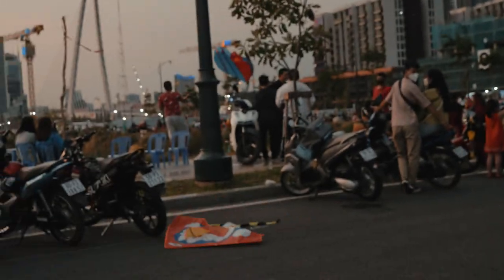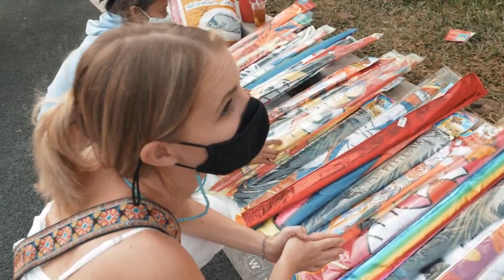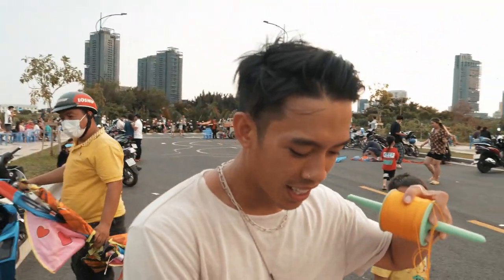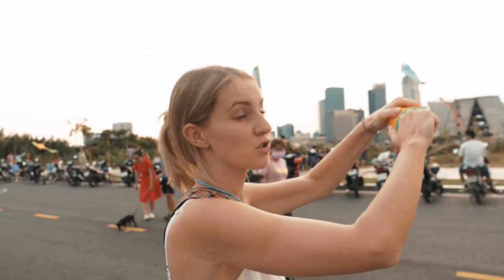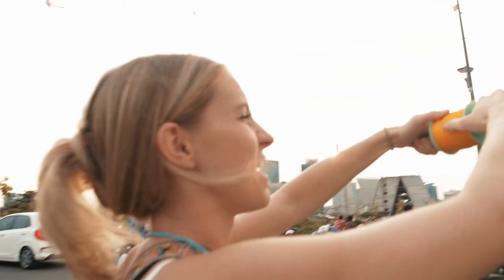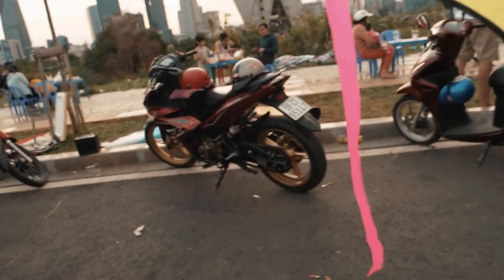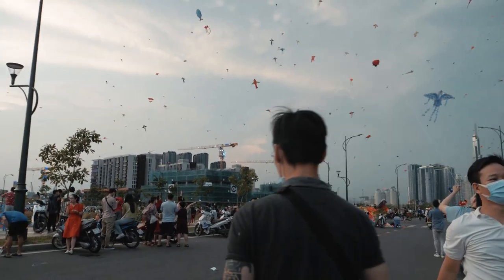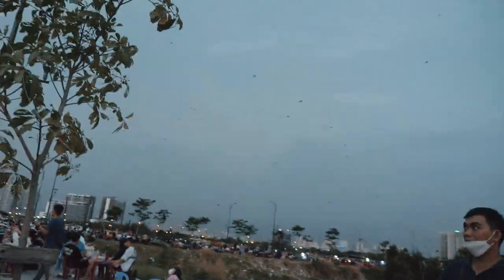WE CRASHED OUR KITE INTO SOMEONE | THINGS TO DO IN HO CHI MINH CITY | UNIQUE EXPERIENCE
Welcome to a new vlog on THINGS TO DO IN HO CHI MINH CITY. Today I wanted to share something very special to me and it lies here in Ho Chi minh city and is one of the many things for you to do when you visit this great city in vietnam. This experience is something that is hidden away from tourist and I'm not quite sure why its not promoted more as it can be a great activity to do during sunset or even a great date night activity if your an expat or local. So come join us and watch our kite fly amongst hundreds of others here in Ho Chi Minh City.  (WE may have crashed our kite lol)

LOCATION/TIME:
ADDRESS: Lô 1-16 Khu phức hợp Sóng Việt Khu đô thị mới, Thành phố, Thủ Đức, Vietnam

WEBSITES I USE TO EDIT:
STOCK MUSIC I USE FOR MY VIDEOS (2 MONTHS FREE WITH MY LINK) :

STOCK FOOTAGE I USE FOR MY VIDEOS (2 MONTHS FREE WITH MY LINK) :

MOTION GRAPHICS I USE FOR EDITING TITLES, POPUPS, ETC (2 MONTHS FREE WITH MY LINK) :

HOW I TRAVEL:
How I BUY CHEAP FLIGHTS:

WHAT'S IN MY CAMERA BAG!? : 2022 FILM/PHOTO KIT
AFFORDABLE 4k SD CARDS
DAILY CAMERA
AFFORDABLE 4K CAMERA (MY FIRST CAMERA
MINI VLOG TRIPOD/LIGHT
PROFESSIONAL VLOG MIC
BEGINNERS AFFORDABLE VLOG MIC
MY DAILY LENS
WIDE ANGLE LENS
AFFORDABLE VLOG LENS
MY DRONE (LEGAL EVERYWHERE)
MY ACTION CAM I USE
SMALL COMPACT DSLR GIMBAL
CHEAP EXTRA BATTERIES FOR GH5